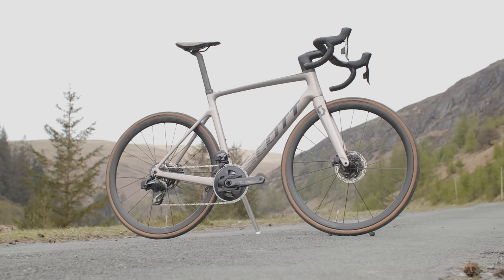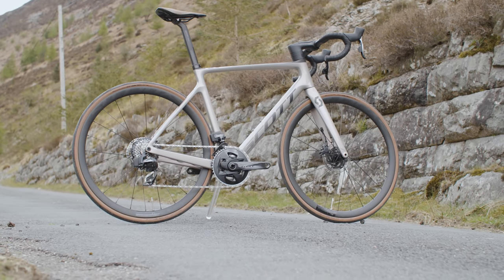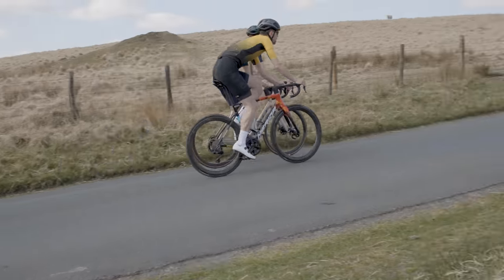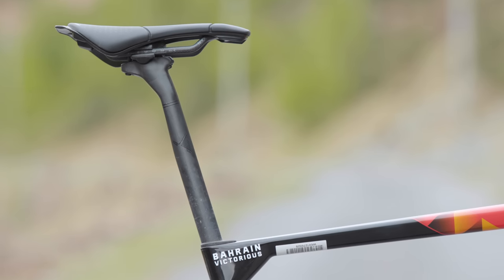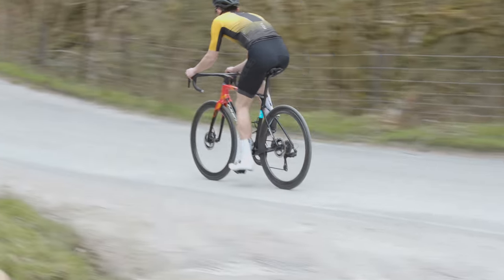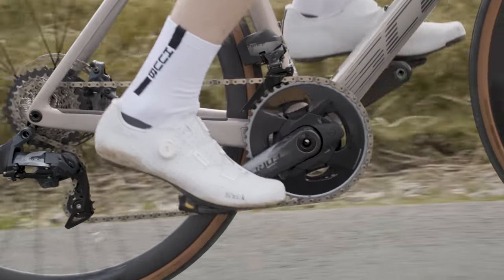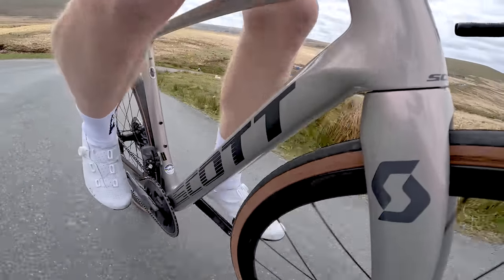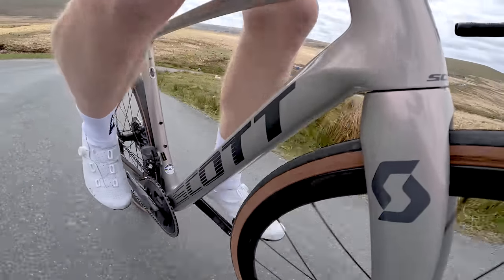Merida Scultura Team Vs. Scott Addict RC10 Review | 2 Road Race Bikes Tested Back to Back!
When it comes to road racing bikes, the Scott Addict is an icon. The original 2007 Addict was claimed to be the lightest production frame in the world at the time.

Since then, it’s been raced and won at countless WorldTour races and has established itself as one of the best all-rounders in the peloton.

The Merida Scultura, on the other hand, is a bike that not everyone will be as familiar with.

Though Merida has been making bicycles for over 50 years, it only made its WorldTour debut relatively recently, in 2013.

Since this most recent Scultura was revealed last summer, it’s already been ridden to significant victories at the biggest races in the world, including at the 2022 edition of Milan-San Remo.

Both bikes occupy the lightweight, all-rounder space, with full carbon framesets, aero tube shapes, integrated cable routing and fast, reactive handling.

As part of our annual bike of the year tests, we pitted these two bikes head to head, to find out which is the best.

00:00 The Bikes
02:32 Framesets
03:40 Ride Feel & Spec
11:00 Conclusion